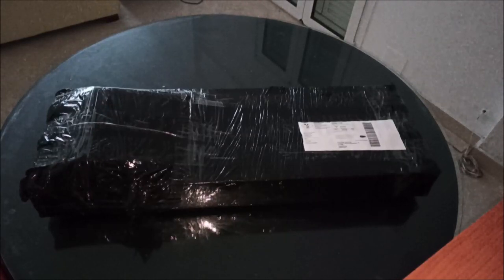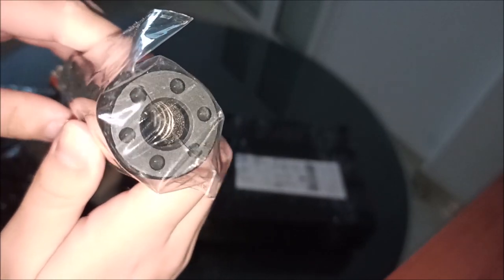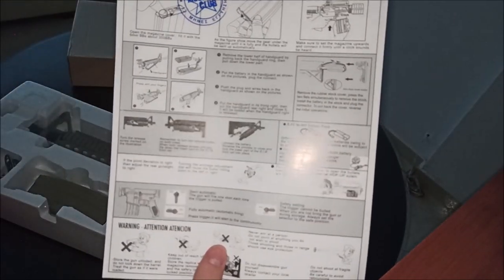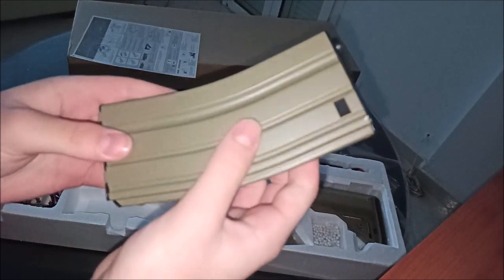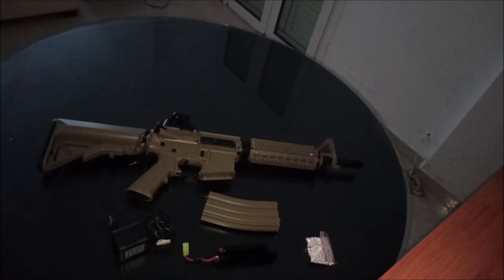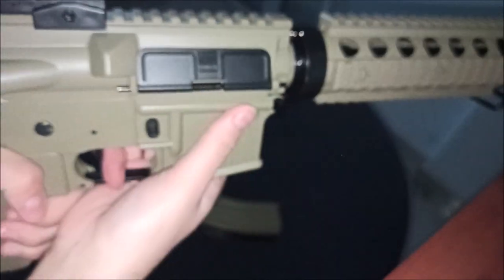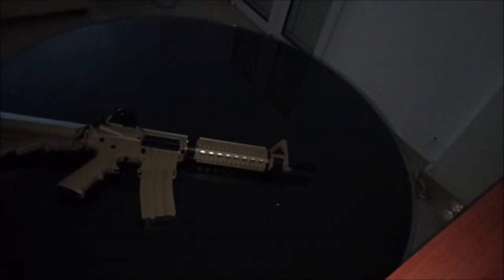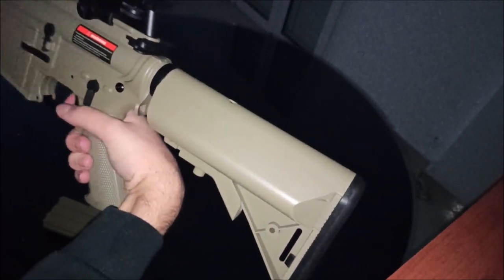CYMA M4A1 RIS CQB (CYMA CM.506) Unboxing And Review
Today we are unboxing and reviewing the Cyma CM.506 M4A1 RIS CQB.
Information about the Replica;
Weight: 1890 g
Color: black
Material: steel, aluminum, ABS
Fire mode: single, auto
Magazine model: hi-cap
Magazine material: ABS
Accumulator included in set: YES
Accumulator type: mini - SF
Accumulator type: NiMH
Accumulator connector type: small Tamiya
Accumulator cells type: mini
Gearbox version: v.2
Bearings type: steel sliding
Bearings diameter: 8 mm
Barrel thread type: counter-clockwise
Serial number: YES
Length: 700/780 mm
Magazine capacity: 300 BBs
Accumulator voltage V: 8,4
Accumulator capacitance mAh: 1100
Length of internal barrel: 295 mm
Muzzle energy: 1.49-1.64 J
Muzzle velocity fps: 400-420
Barrel thread diameter mm: 14
Diameter of Internal barrel: 6.03 mm
Replica Model: AR-15
Manufacturer: CYMA

Replica of a new series of low-budget rifles one of the most popular Chinese manufacturers in the world - CYMA. The rifle offers the same things as the other products of that manufacturer (metal gearbox and other mechanical parts), but thanks to the use of high-quality plastic in place of elements made of metal (eg. body, handguard, front/rear sights, buffer tube, flash hider, magazine) allowed reduced the price. Now, every beginner will be able to afford to buy their favorite rifle and start the adventure with ASG with reliable replica for lower price.

Parts used in mechanism of the replica:
* metal gearbox shell
* cylinder type 1
* directional piston head
* plastic piston
* reinforced steel slide bearings 8 mm
* M120 spring
* steel gears set
* reinforced spring guide with bearing, which makes it easier to work the spring and give you a few more fps

Set includes:
* replica
* 300rd Hi-Cap magazine
* 8,4V 1100mAh battery with charger

If you want to further support me in order to buy and review more replicas please donate